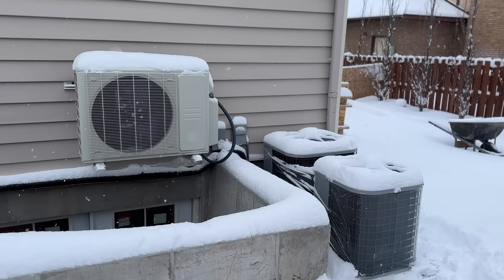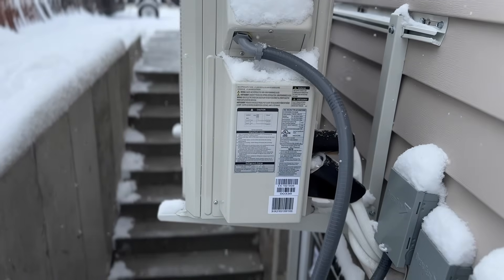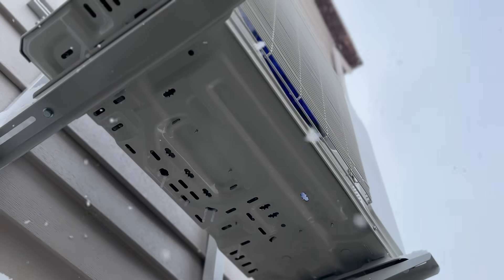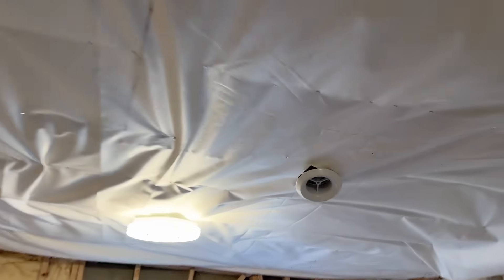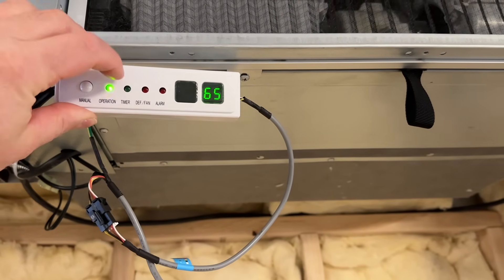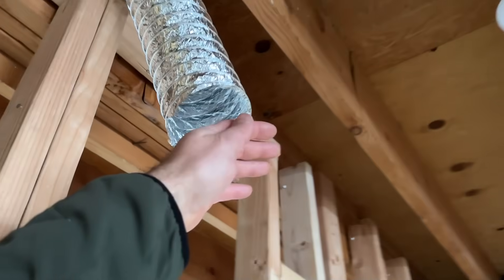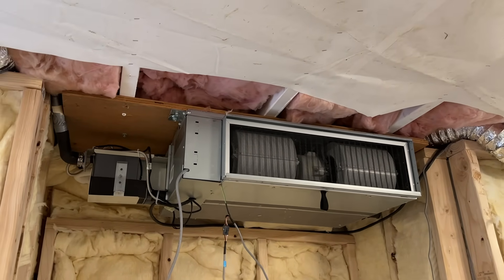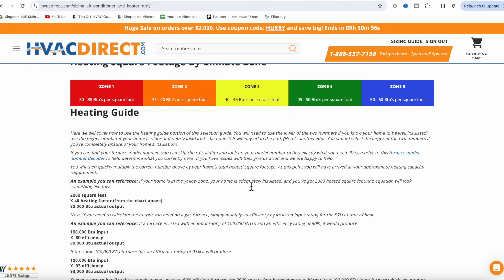What Is A "Concealed Duct" Mini Split?